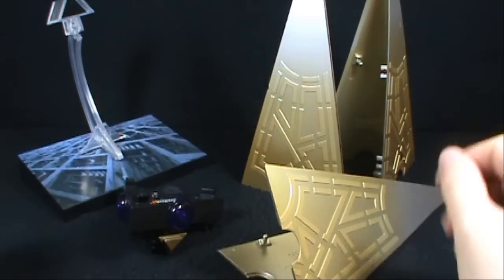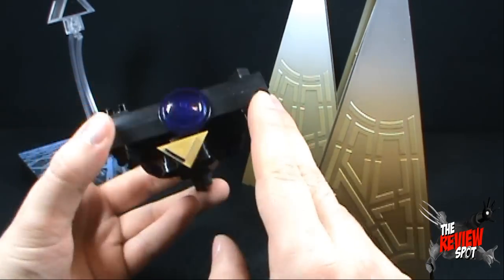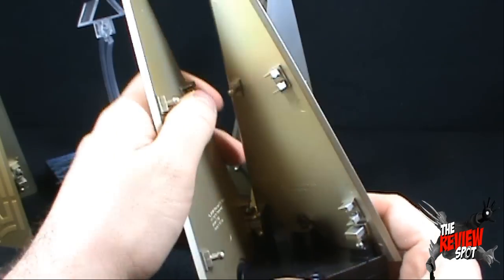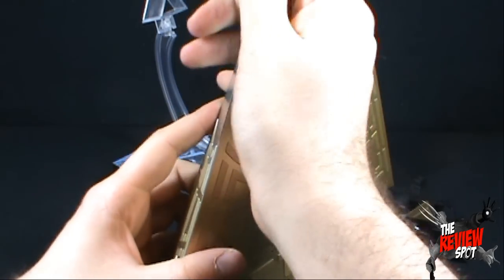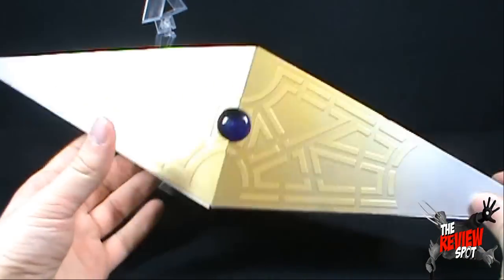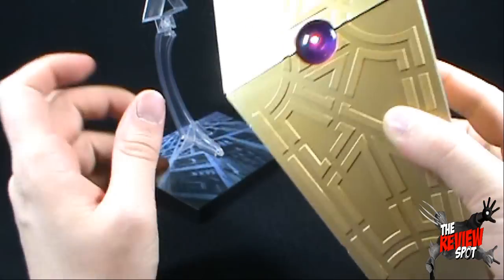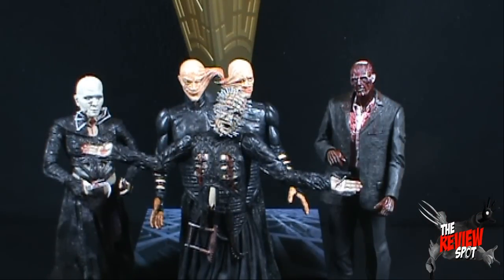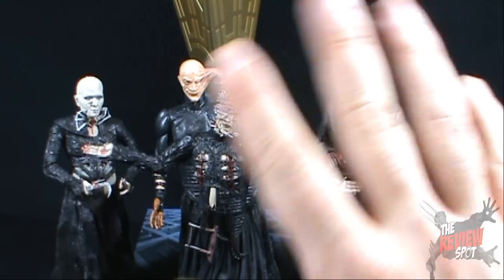NECA Hellraiser Series 3 The Leviathan | Video Review HORROR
On today's Spot, we'll be having a look at the Neca Hellraiser Series 3 The Leviathan

and